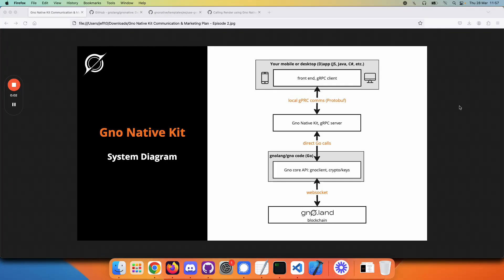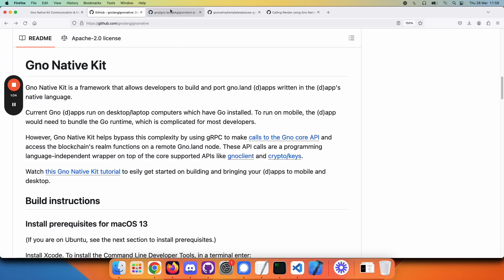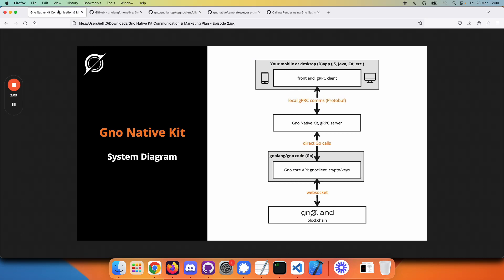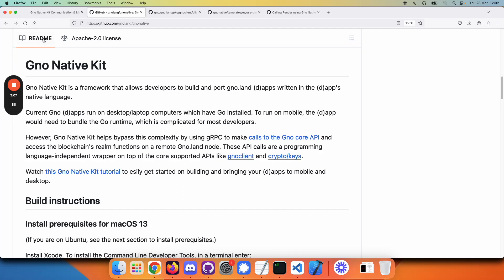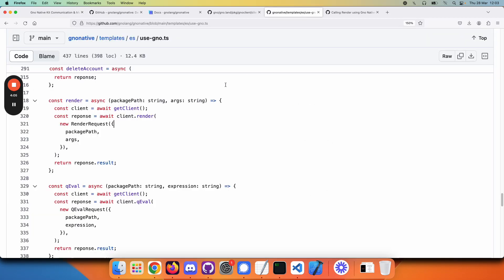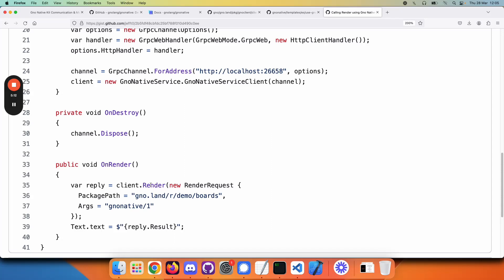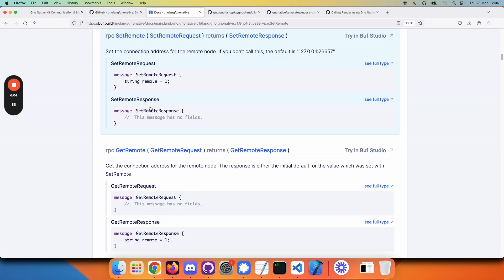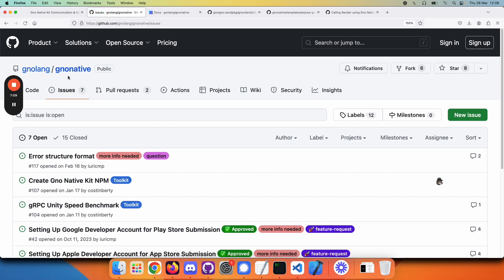Episode two: Gno Native Kit Tutorial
Regardless of your app's native programming language, the Gno Core API can be easily accessed using gRPC. In this episode we explain how gRPC works and how easy it is to use it.